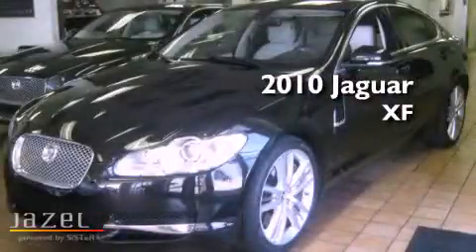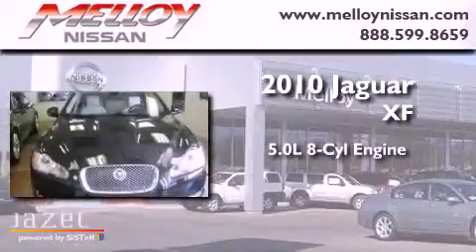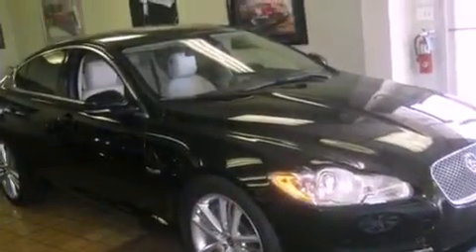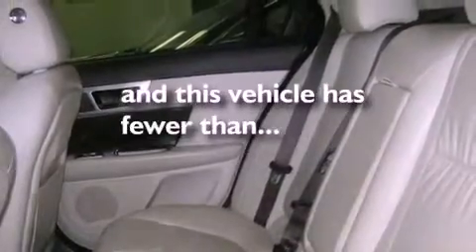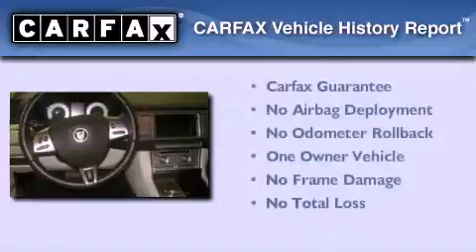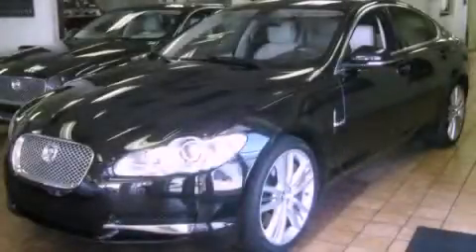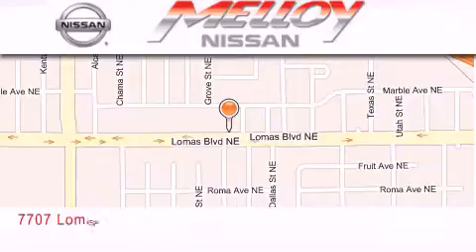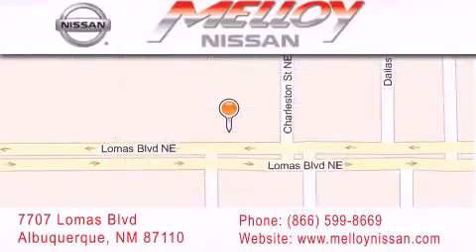2010 Jaguar XF Albuquerque NM 87110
Year : 2010

 Make : Jaguar

 Model : XF

 Engine : Supercharged Gas V8 5.0L/

 Trans . : Automatic

 Exterior : BLACK

 Miles : 24,871

 Stock : J1433A

 Melloy Nissan

 7707 Lomas Blvd.

 2010 Jaguar XF Albuquerque NM